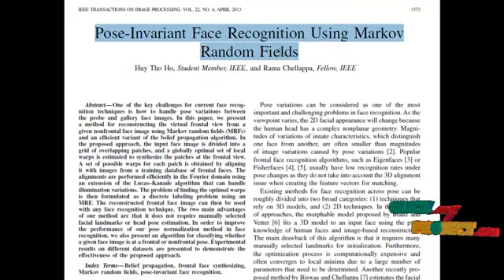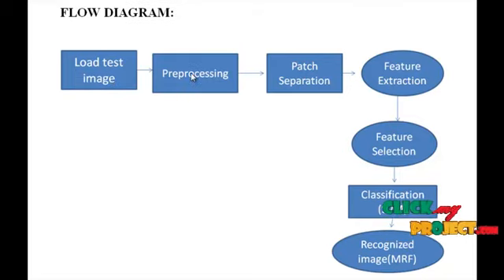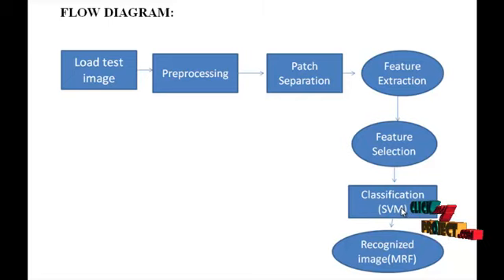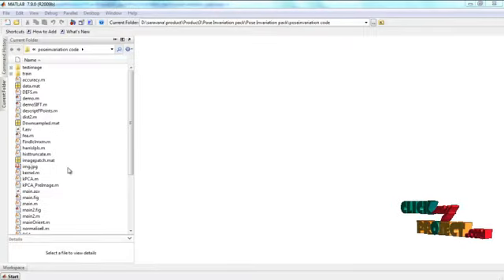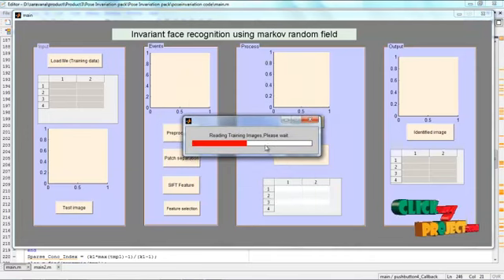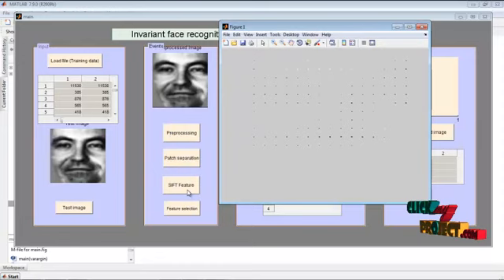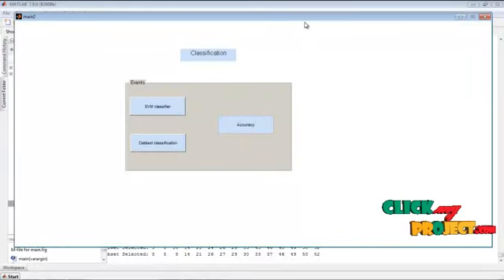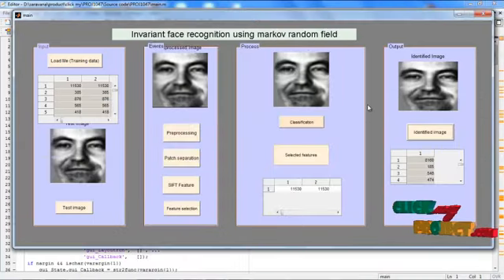IEEE Projects 2013 | Pose-Invariant Face Recognition Using Markov Random Fields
Including Packages
* Base Paper
* Complete Source Code
* Complete Documentation
* Complete Presentation Slides
* Flow Diagram
* Database File
* Screenshots
* Execution Procedure
* Readme File
* Addons
* Video Tutorials
* Supporting Softwares

Specialization
* 24/7 Support
* Ticketing System
* Voice Conference
* Video On Demand *
* Remote Connectivity *
* Code Customization **
* Document Customization **